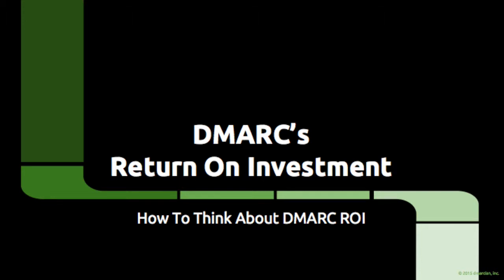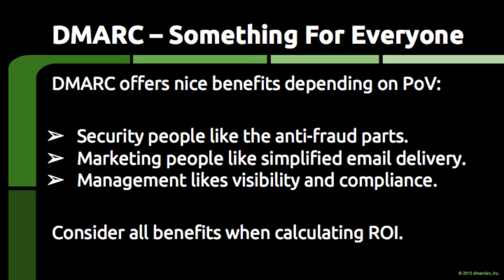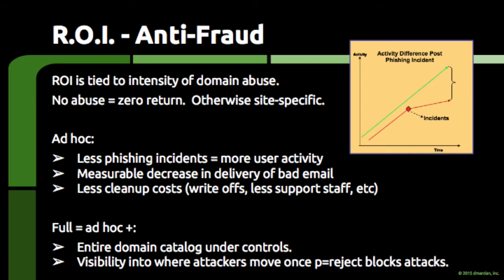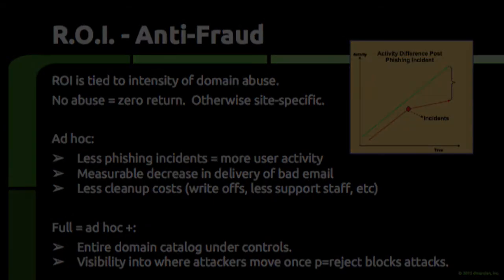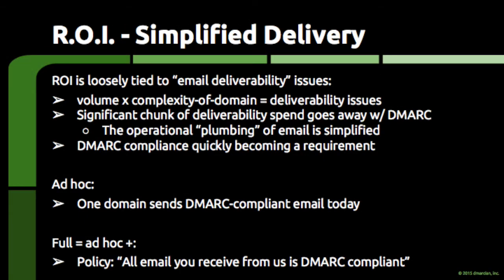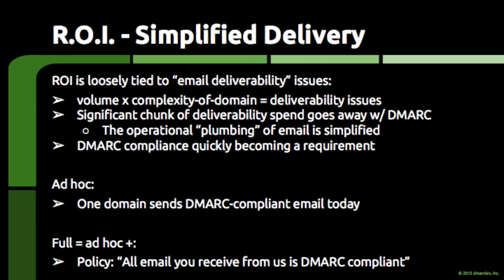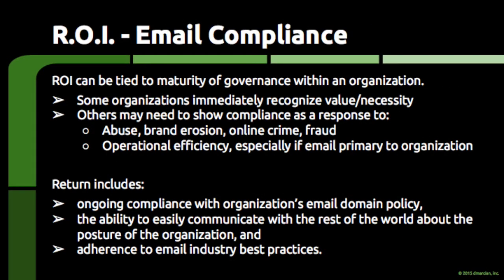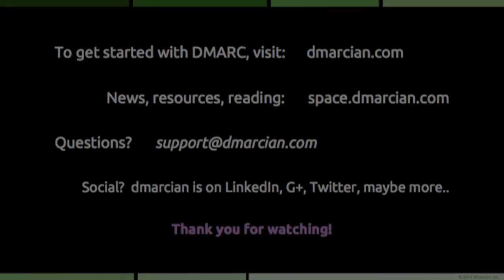DMARC - Return On Investment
The ROI of DMARC ca be difficult to calculate.  Learn where DMARC deployment has an impact within an organization and how to maximize return while smartly minimizing investment.